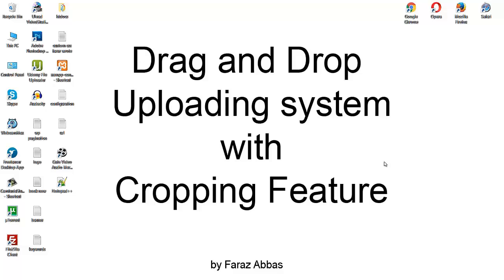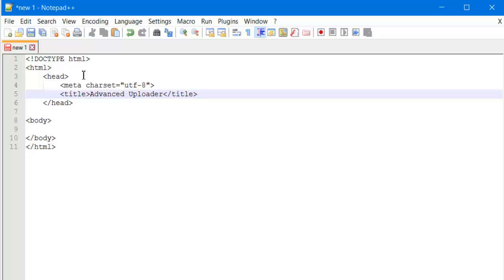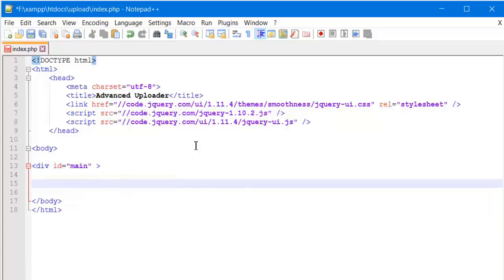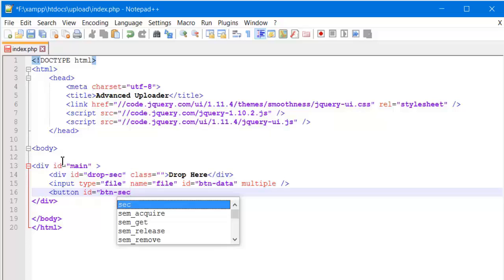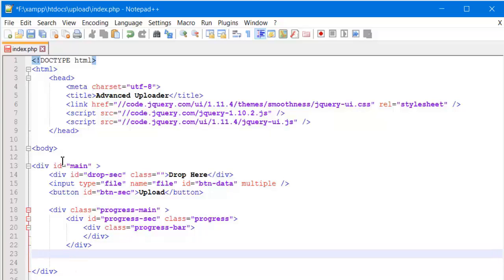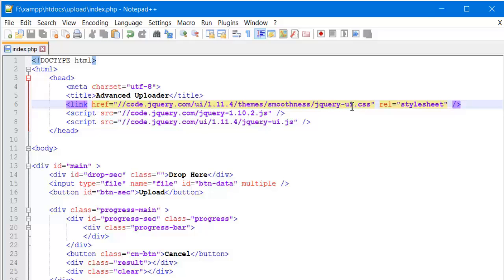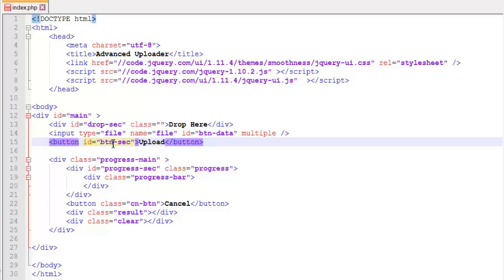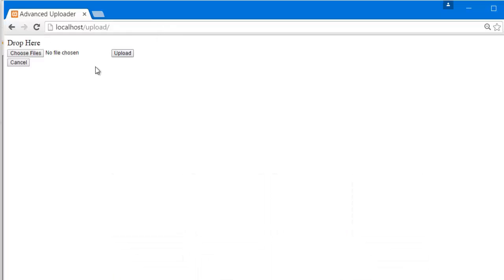Build HTML and CSS Layout - Drag And Drop Uploader And Cropping System 2/12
INFO OF COURSE:

This Course is all about taking your programming career to the next level and learn modern web development technique such as drag and drop uploading as well as great cropping feature using advanced web technologies.

We'll gonna learn Adavnced Programming in Details.
We'll be using PHP as a programming language for server side programming and MySqli for Database, both are pretty popular and easy to use.
We'll gonna use HTML5 and CSS3 for front end development as well as Javascript, Jquery, and Ajax for client side programming.
We'll learn PHP great functions which you probably haven't heard of.
We'll learn how to process and manage ajax request using both js and jquery.
We'll learn how to use jquery UI functions for advanced DOM interactions.
We'll learn new and advanced way of receiving files and how to use them.
After this Course you'll understand how to create Advanced Drag and drop uploading system, and awesome image cropping feature using modern technologies in web development world.
You can use this knowledge for your clients, to sale your uploading systems online, to teach others this advanced technique, and etc.

If you're Interested to become Worthy Programmer and grow in IT field then get into this course without hesitation and you'll gonna love it.

Purchase Discounted Courses:-